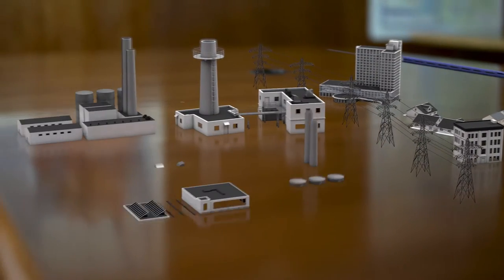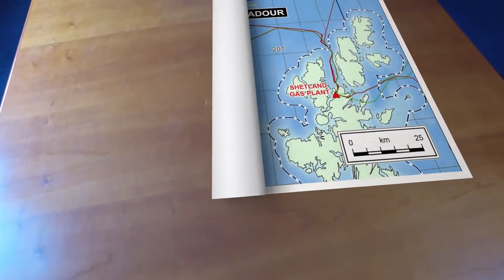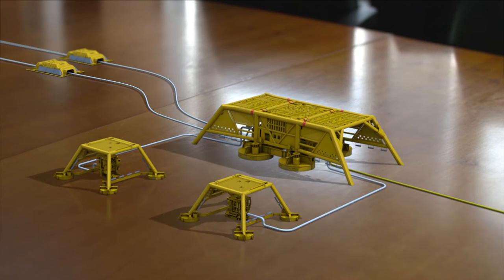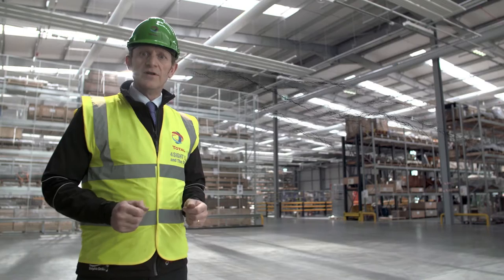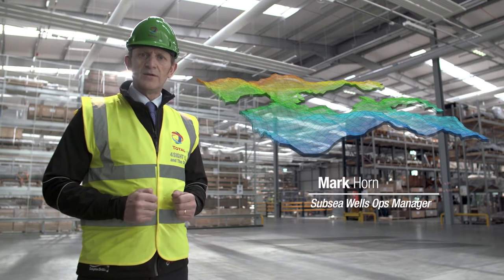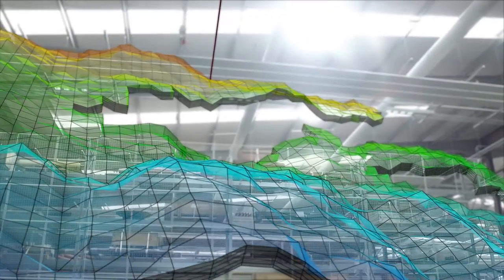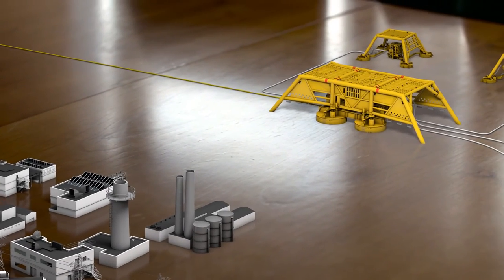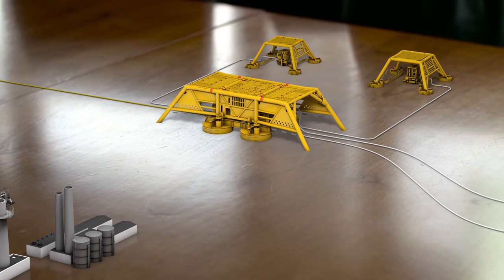TOTAL Edradour-Glenlivet Trailer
The Edradour-Glenlivet story is explained from key project people who use 3D animation to bring the project to life right in front of them. They share key information about the project and its part in Total’s continuing story West of Shetland.

@signalfilmtv is an award-winning video production company based in Aberdeen, Scotland. We produce high-quality content help businesses communicate. From employee engagement to external relations, marketing to training, HSE to CSR, from energy to tourism, our video productions are effective, imaginative and deliver results.